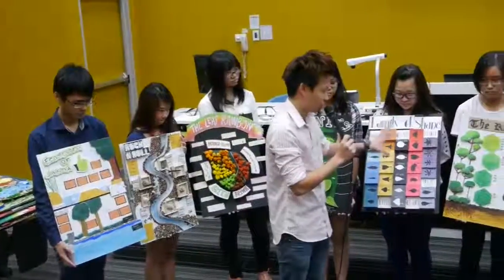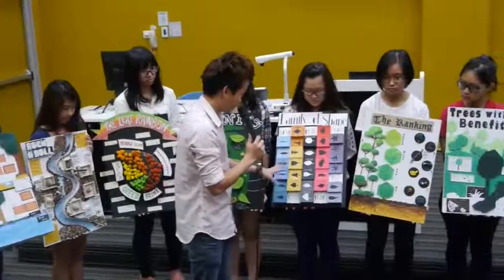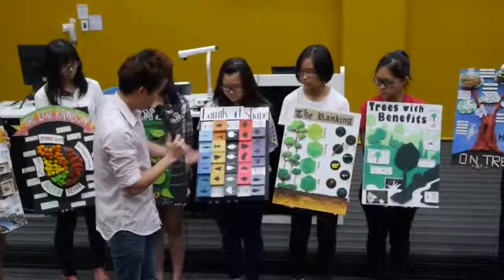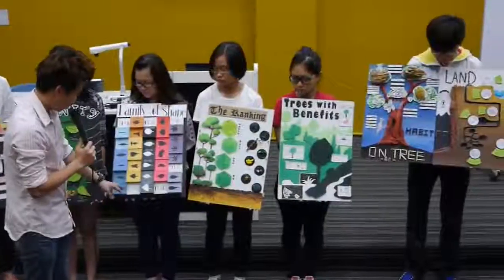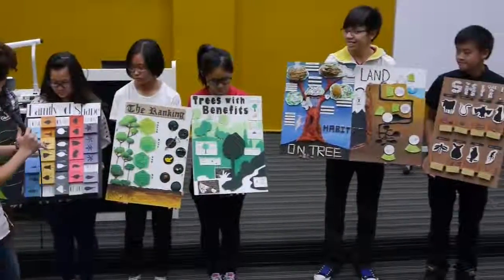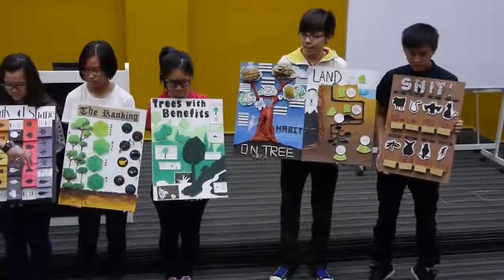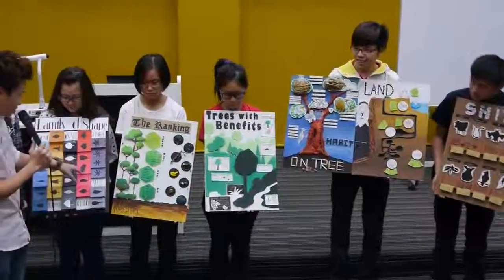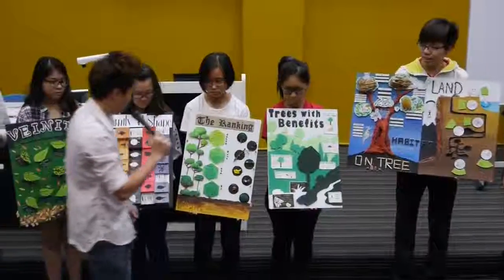The Info-Graphic Presentation